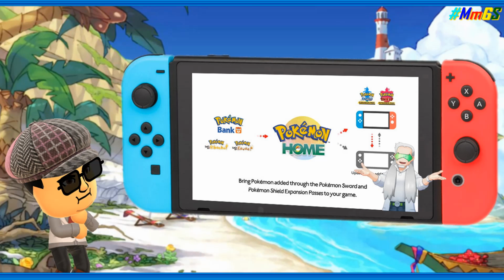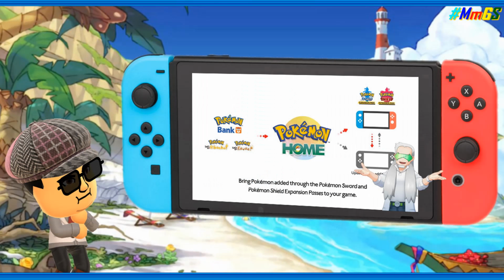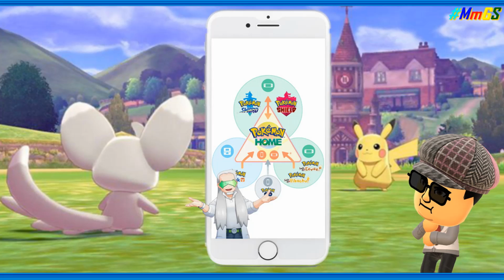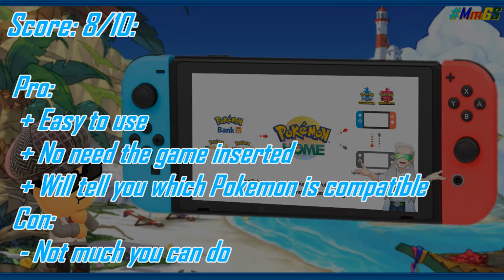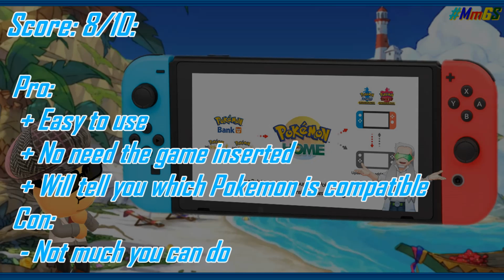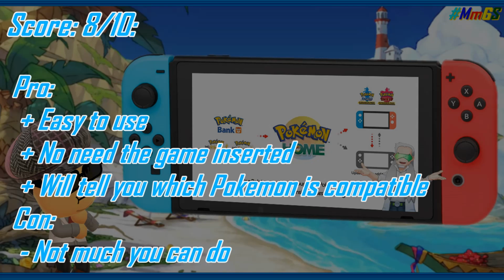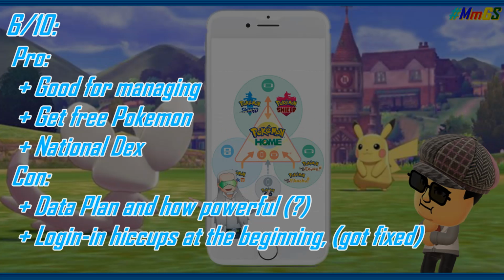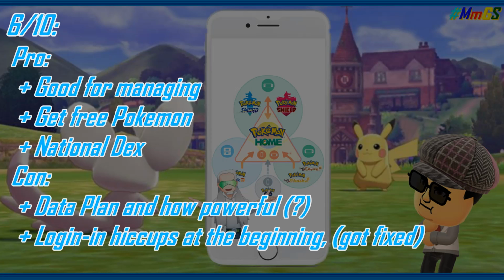MmGS Ver. 2 Impression - Pokemon Home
As I said on my Impression Update on the MmGS Vlog channel (2nd ch.), Impression will now be exclusive to the main channel.

with that, I want to give my impression of

Pokemon Home.

It's the latest service for storing Pokemon, as well to transfer them from 1 game to another, but the question is, does the app do its job, will it be good in the long run, I give an early impression of the app.

Pokemon Home for the Switch: 8/10

Pros:
 + No need for the game to be inserted (convenience)
 + The app tells you which Pokemon can be transfer to Sword/Shield

Cons:
 - Not much you can do (for now, possibly future updates)

Pokemon Home for Mobile Phone: 6/10:
 + Good for managing Pokemon
 + Get Pokemon Rewards
 + National Dex

Cons:
 - Data Plan concerns and model compatibility
 - Log-in hiccups at the beginning (I heard it was fixed via update)

as of now, Pokemon Home does what it supposed to do, store Pokemon and transfer to different games.

With that, if you have a chance, you can check my other channels: